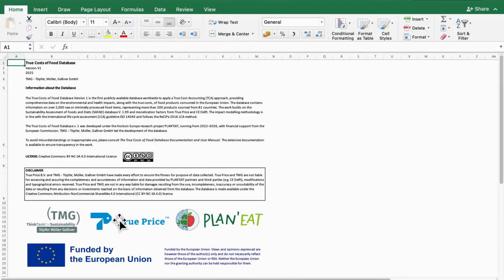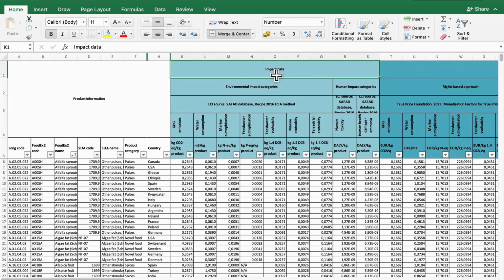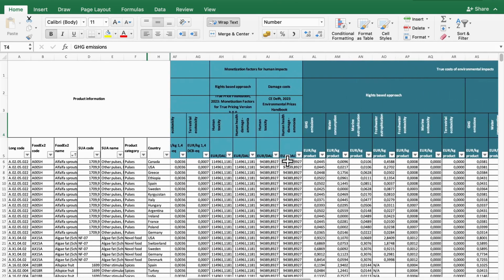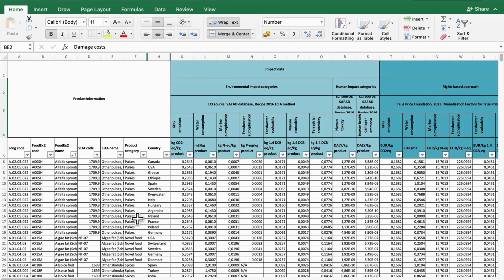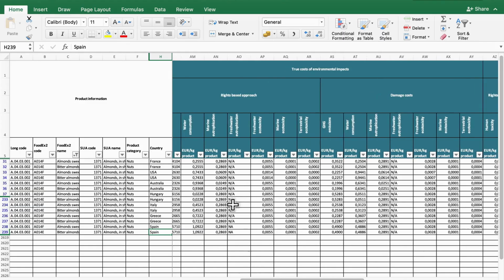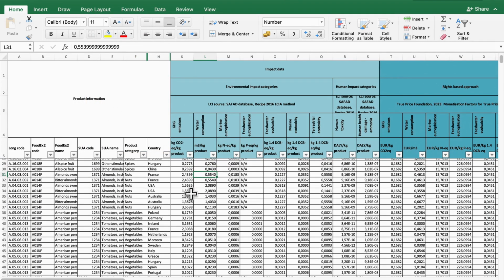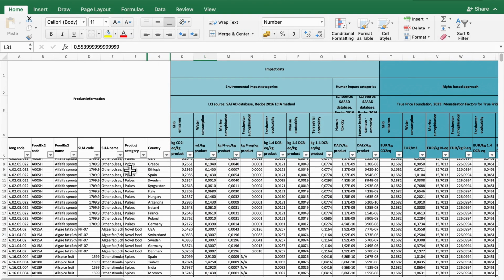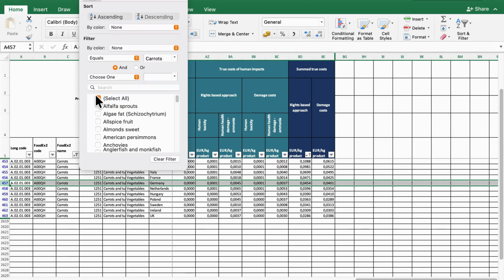How to use the True Cost Accounting Food Database?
What is the real cost of the food we eat, beyond the price we pay at the checkout?

Developed by TMG as part of the PLAN’EAT project, this open-source True Cost Accounting (TCA) database provides data on the hidden environmental, health and social impacts associated with around 2,000 food items.

In this step-by-step video, we show you how to navigate the database, explore the available data and use it to better understand and compare the true costs associated with different foods.

The database is designed as an evolving resource: it will continue to be enriched and expanded as new data become available. Even at this stage, it already provides a valuable foundation for researchers, policymakers, food system actors and anyone interested in exploring food impacts through a True Cost Accounting perspective.

By making this information openly available, PLAN’EAT aims to support a more holistic understanding of food and help inform better decisions for healthier and more sustainable food systems.

Explore the database and discover what food really costs.